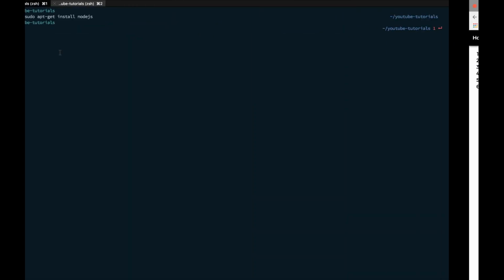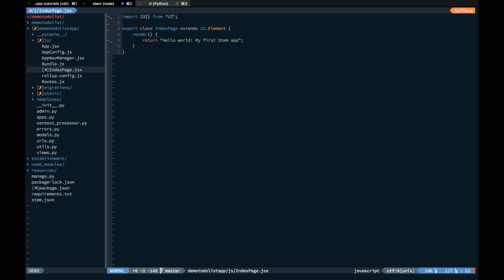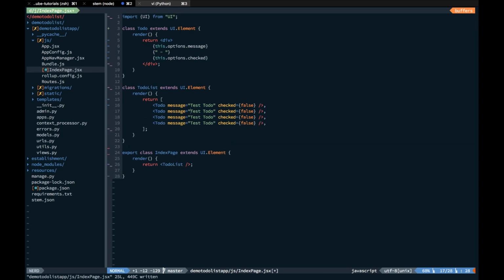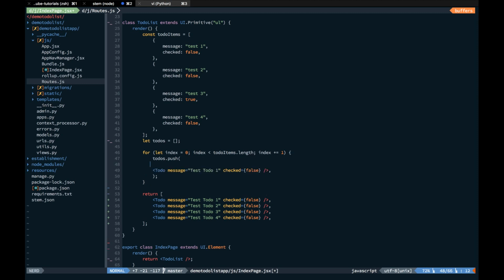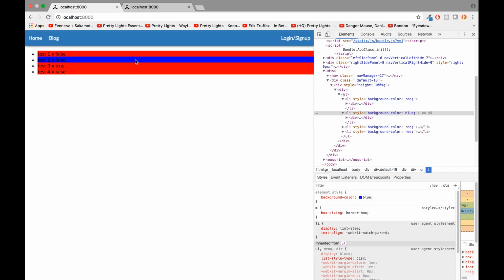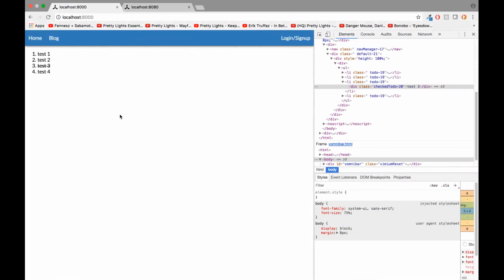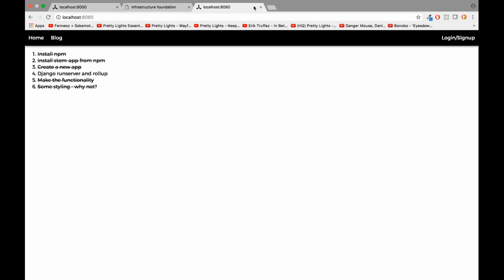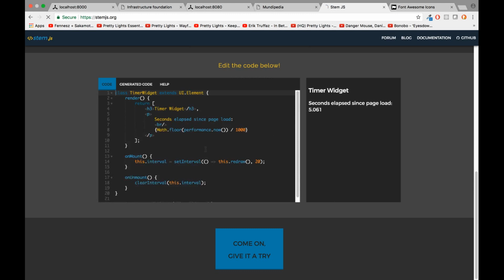Simple Todo List app using StemJS as framework